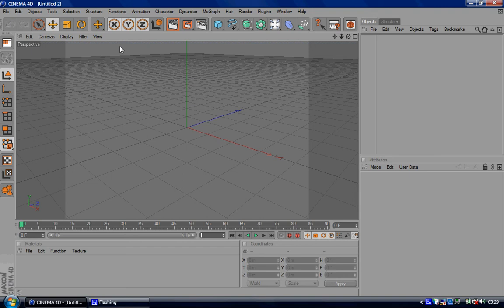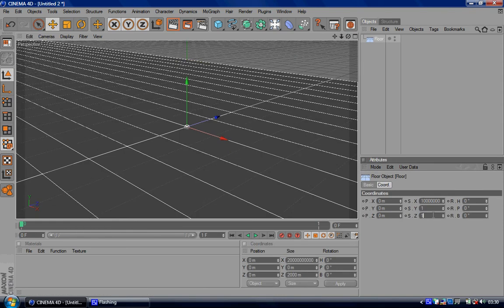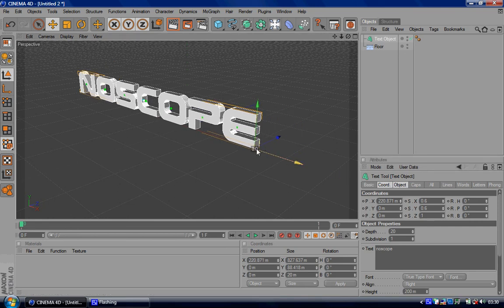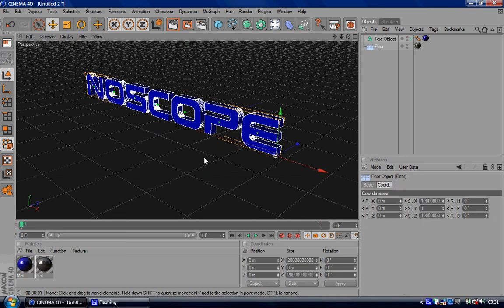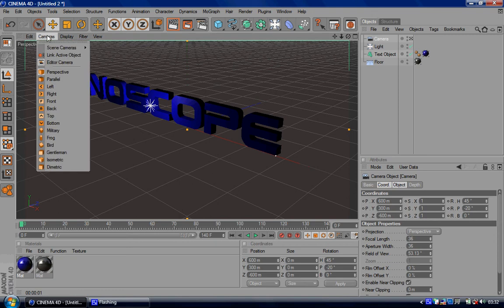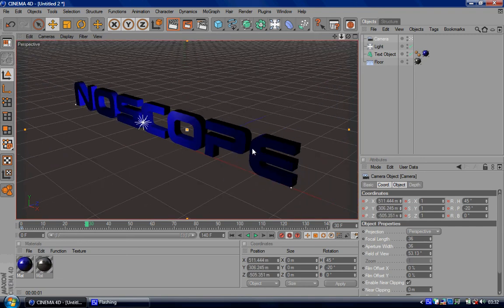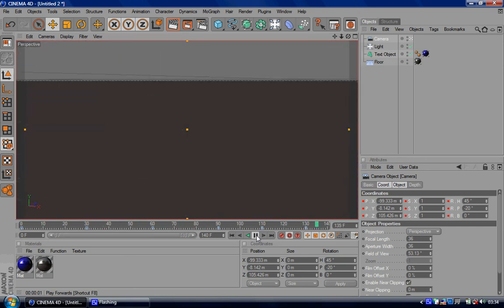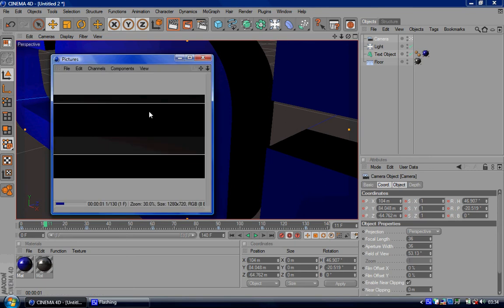Cinema 4D Tutorial: How To Make A Basic Intro + Render Settings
A tutorial on how to make a basic but effective intro in cinema 4D

Sub and all related channels